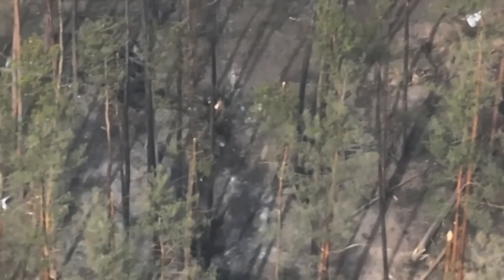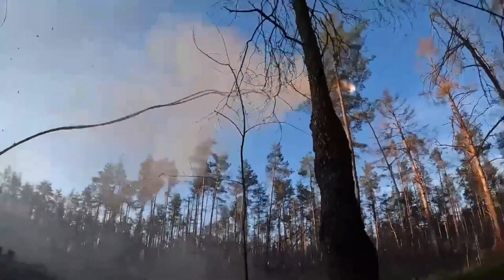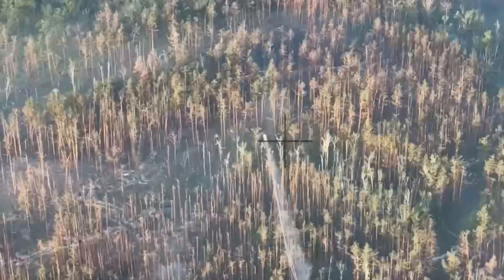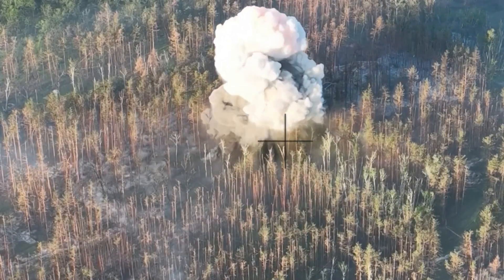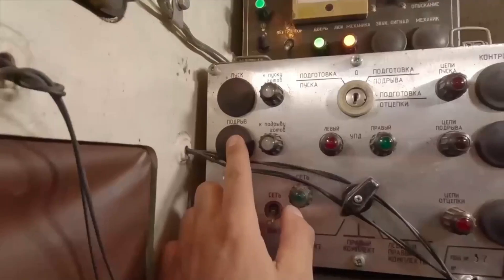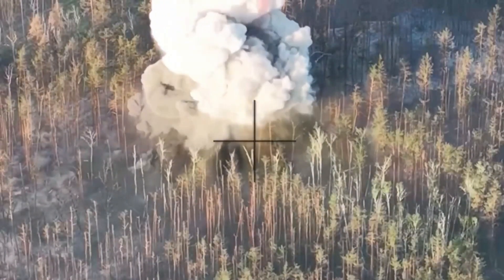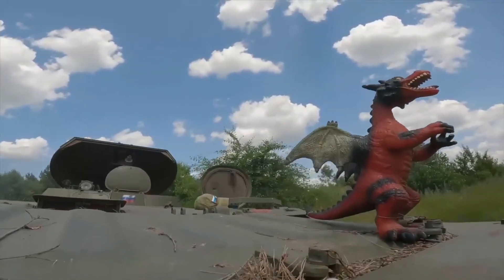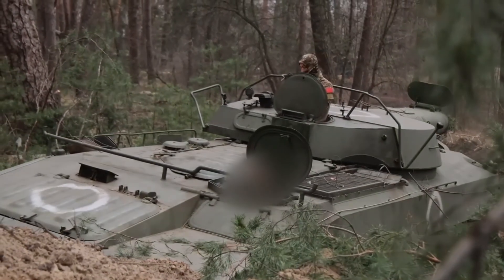Crazy Action UR-77 Mine Clearing Rocket System Meteorite Burns Enemy Hideout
The principle of the UR-77 Meteorit self-propelled mine clearing rocket system is that a special device fires a cord with a lot of explosives,  is pulled several hundred metres away from the area needed for demining by a rocket-propelled munition,  then it explodes,  mines detonate from the blast wave,  creating safe corridors.

The use of such materials qualifies as fair use when it is non-commercial or educational in nature, or when it serves a public interest by offering valuable insights, discussions, or knowledge.